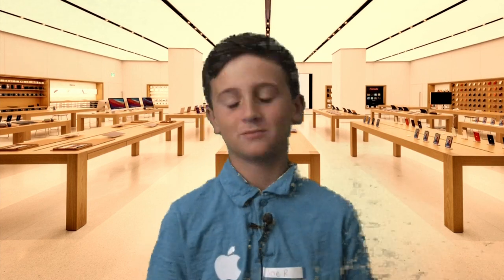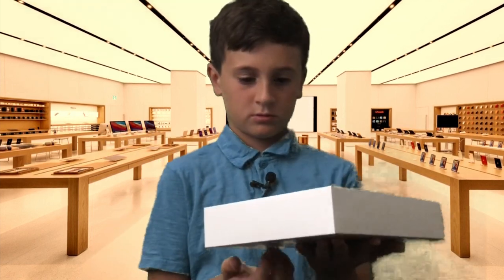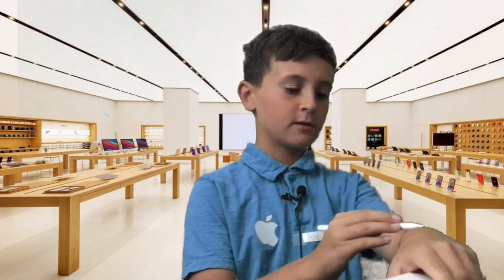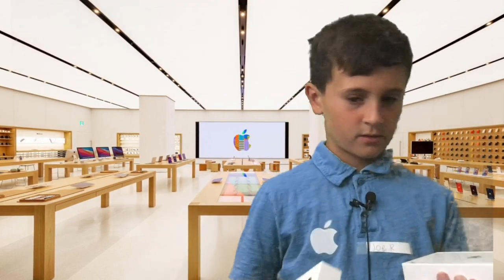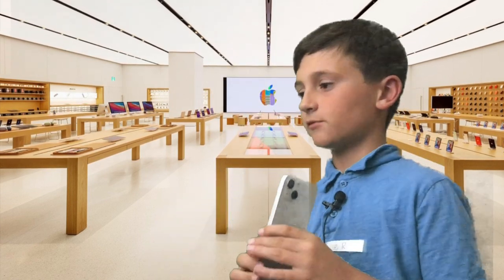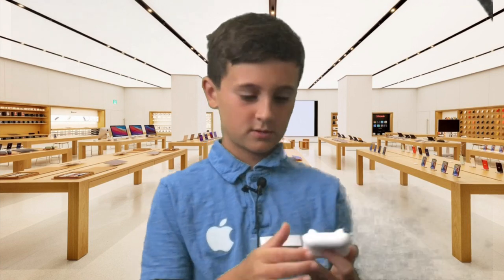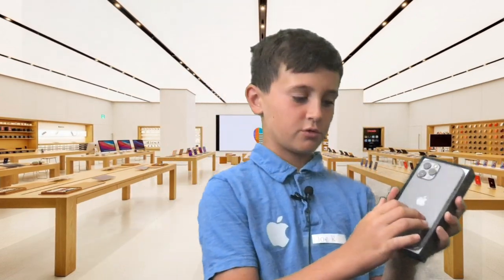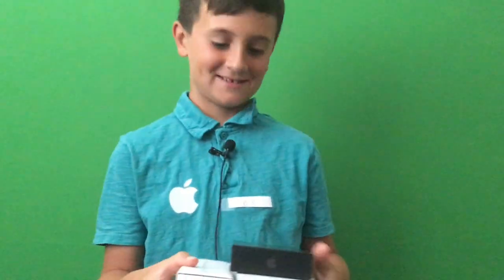The Apple Store Roleplay!